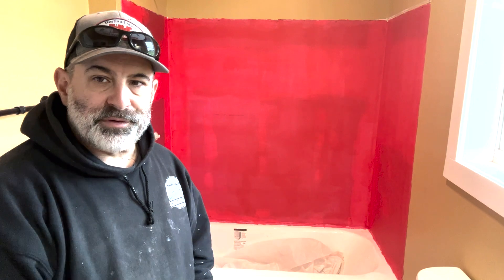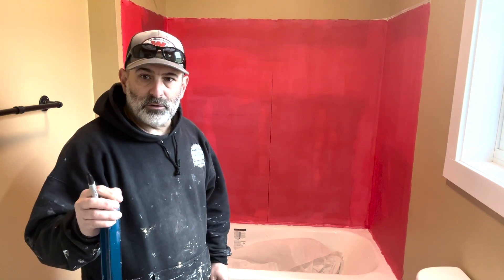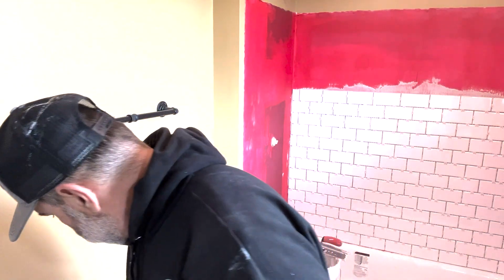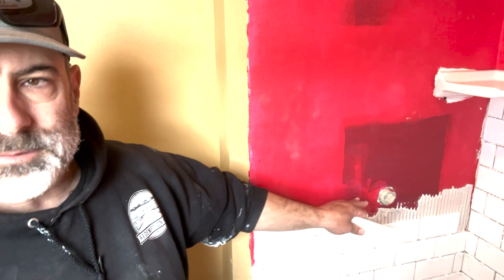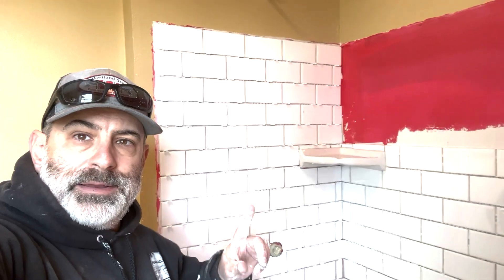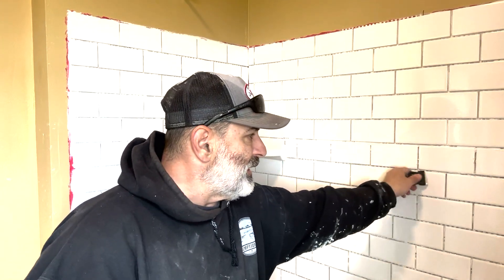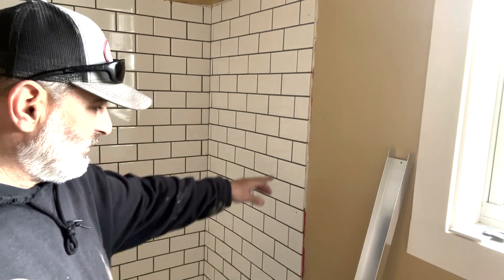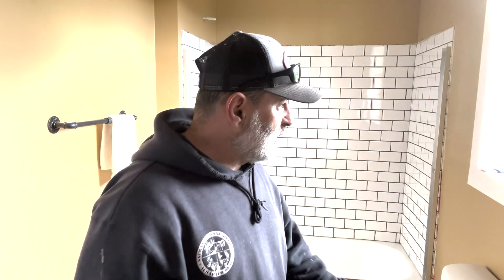Subway Tile Shower Install DIY | Building Our Own Home Ep. 125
This week I worked on tiling our guest shower/tub, so that we could have at least one working bathroom in the house